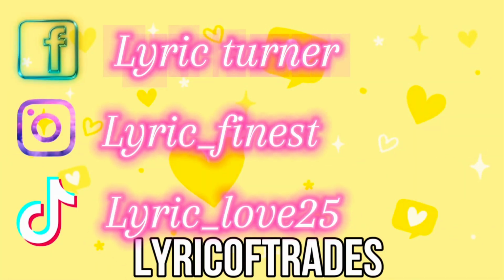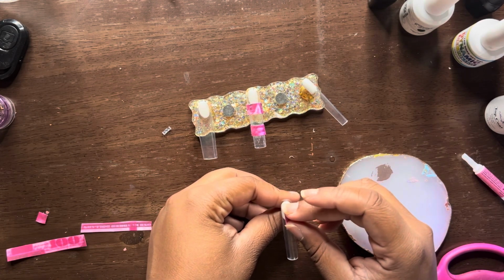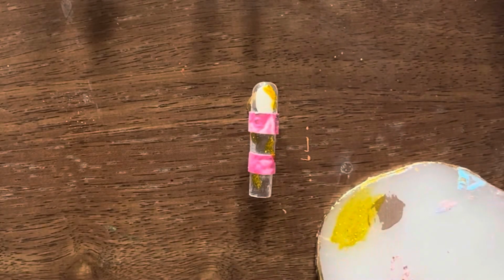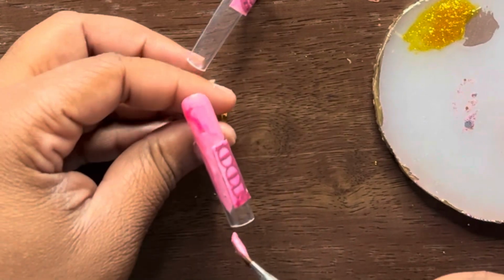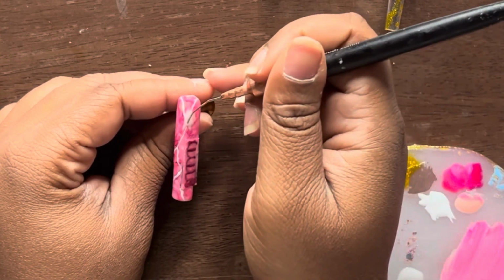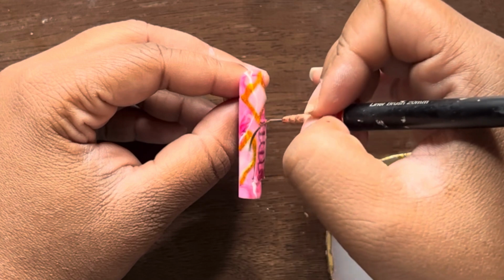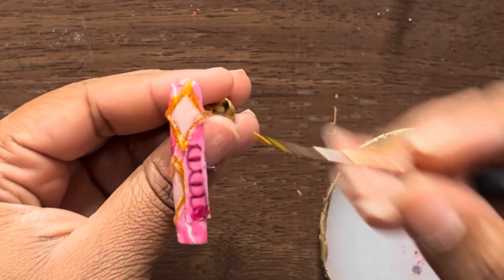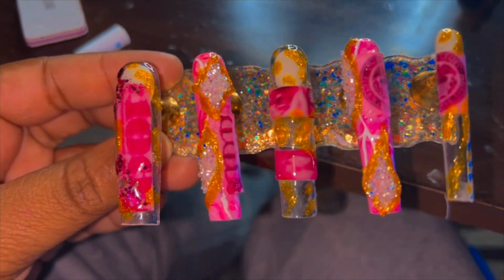Pink geode money nails gel only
These nails can also be done with acrylic

Thank you for your support it’s really appreciated